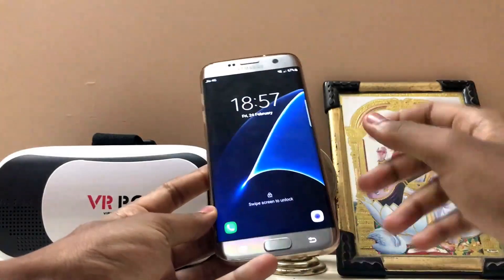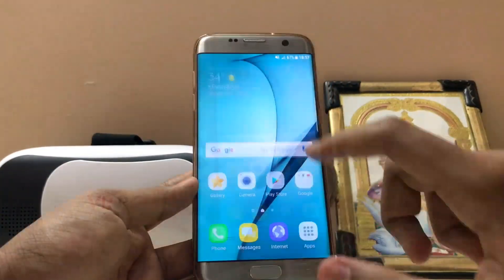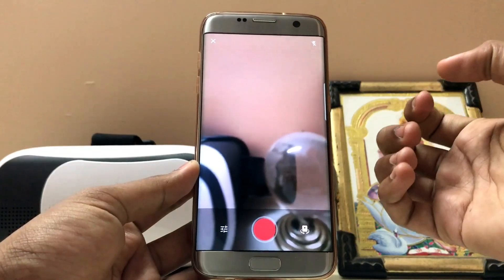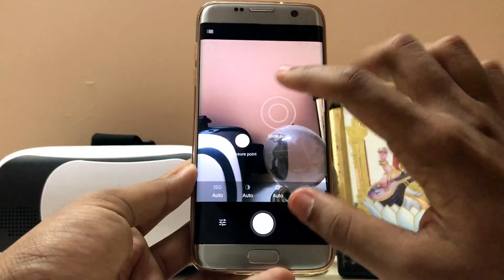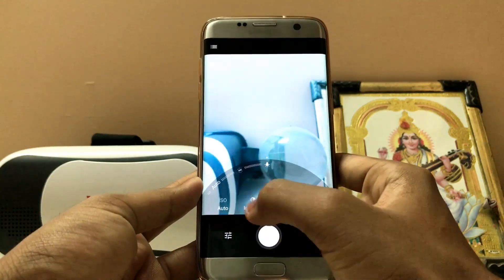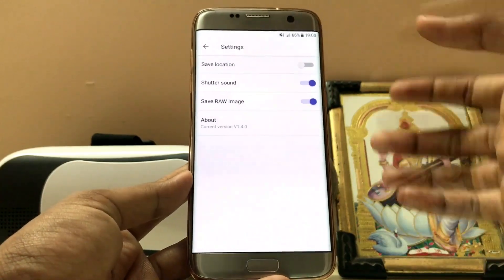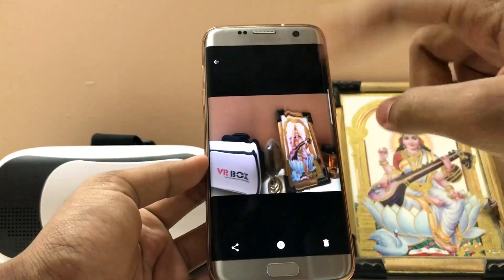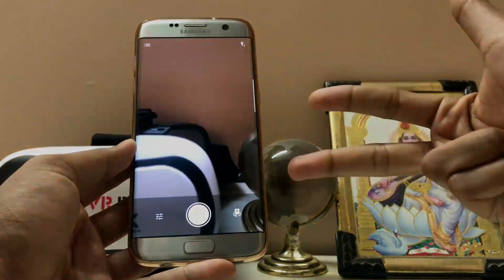Oneplus 3T Camera on Any Android 7.0 Nougat Device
Hope you guys enjoy this short little video for you guys who are on Android 7.0 Nougat.